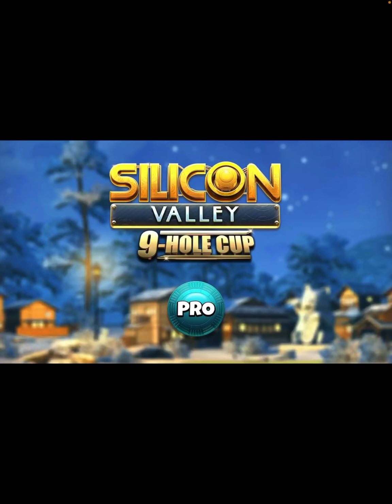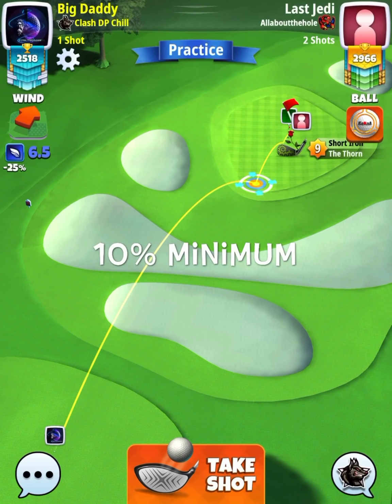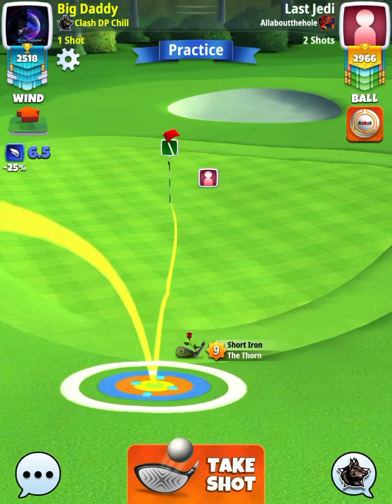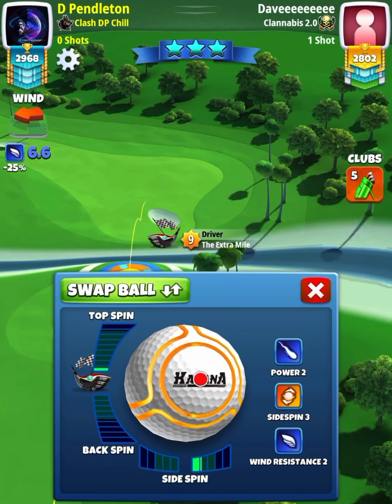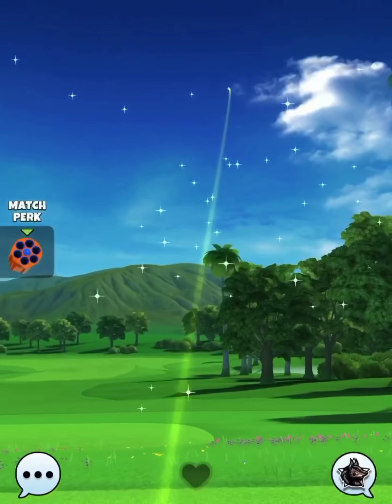Golf Clash - Pro Division Holes 1-7 & 9 | Qualifying Round | Silicon Valley 9 Hole Cup